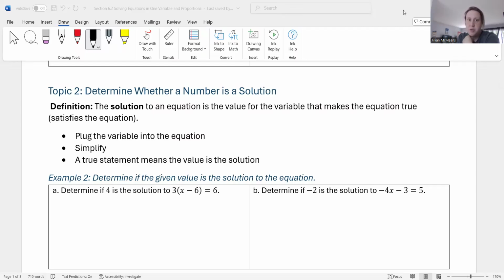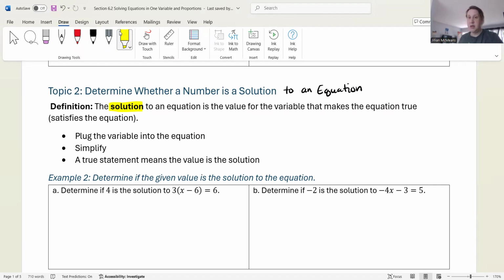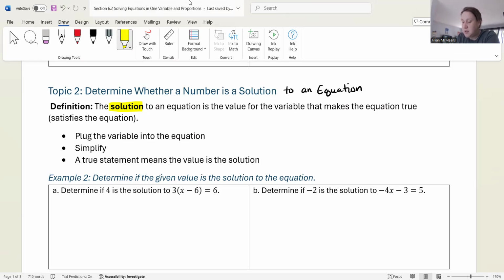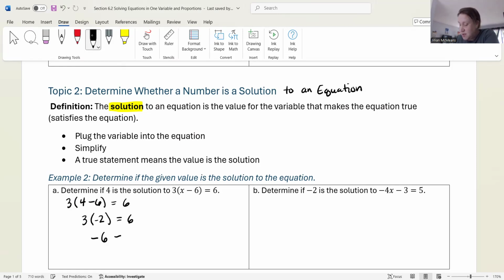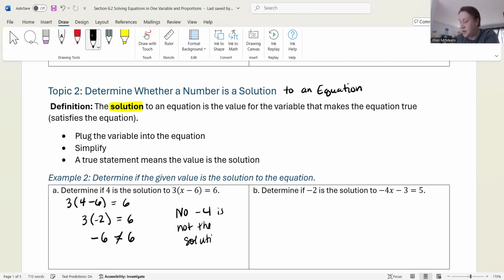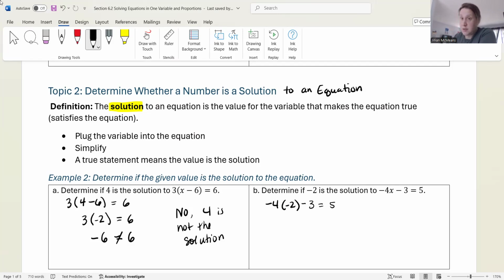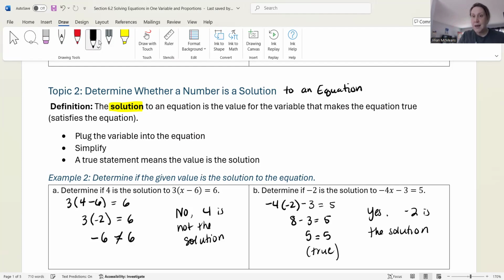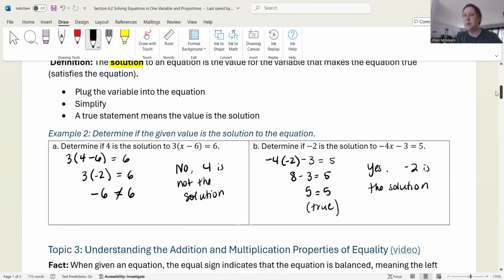M143 Section 6.2 Topic 2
Determining if a Given Value is the Solution to an Linear Equation in Two Variables